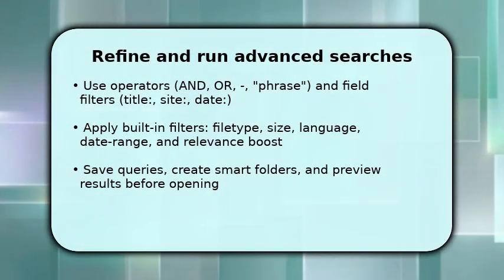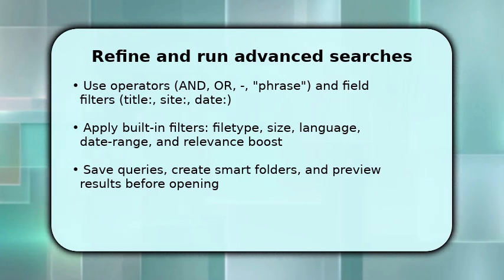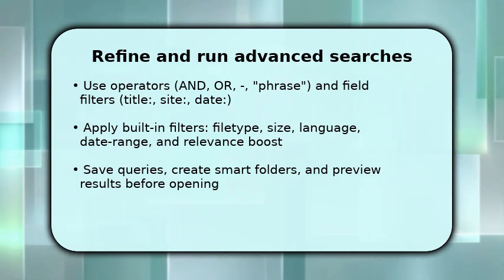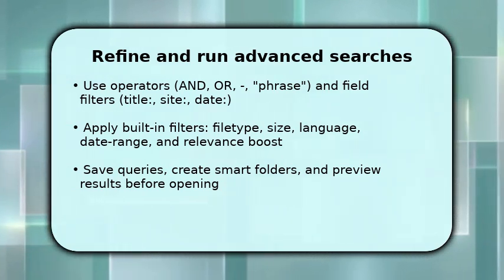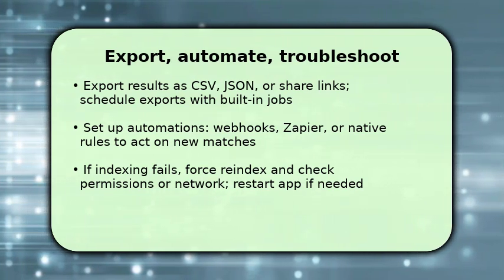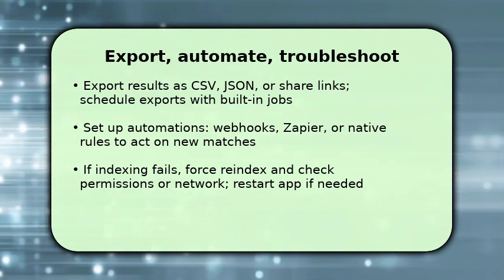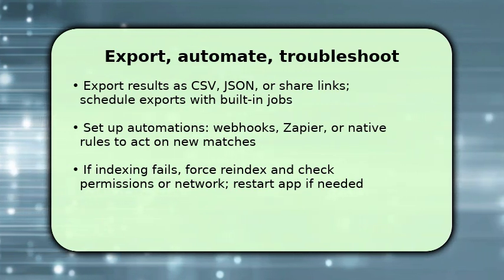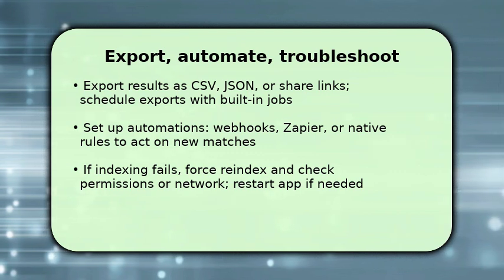How to Use Isearching App (updated)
Discover the latest features and tips for using ISearching app in this updated guide. Learn how to maximize your search efficiency with our step-bythy instructions, including advanced settings adjustments and integration shortcuts.

ISearching App, Updated Guide, Search Efficiency, Advanced Settings Adjustment, Integration Shortcuts, Mobile Search Tips, App Usage Tricks, Optimize Your Searches, iOS Features Update, Productivity Hacks for iPhone, ISearching App Help